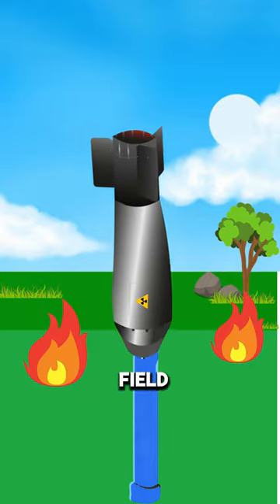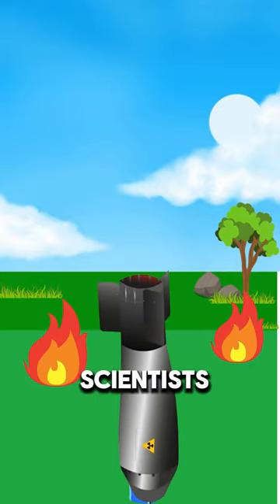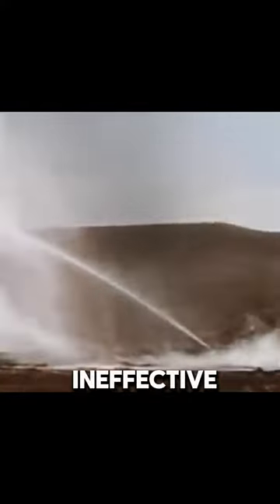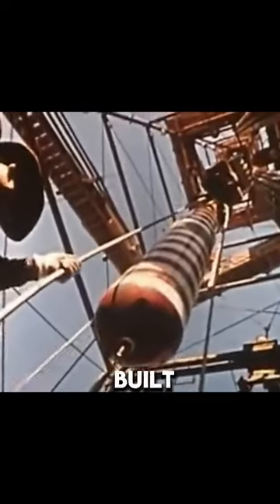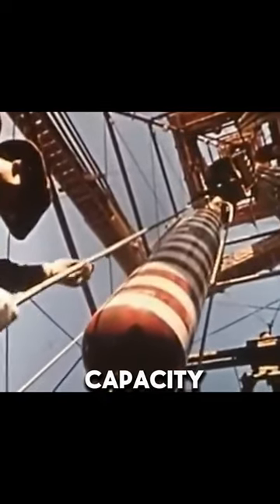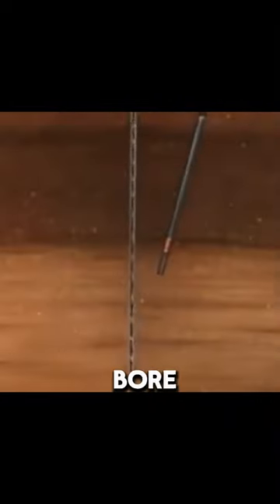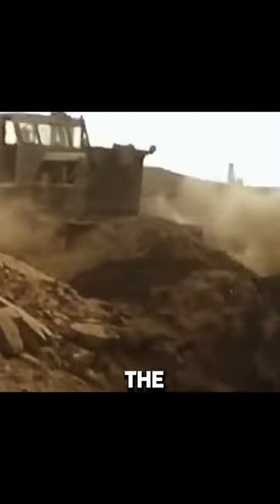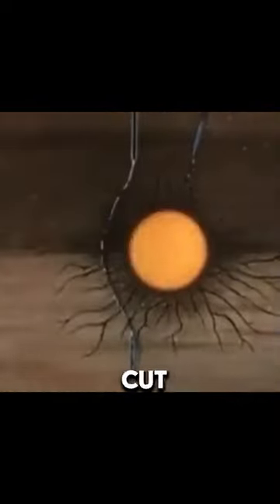Discovery | Extinguishing fires with nuclear bombs